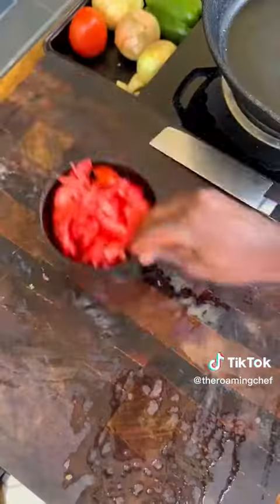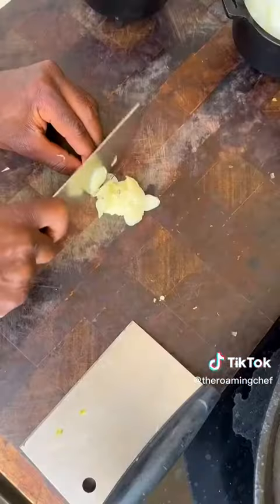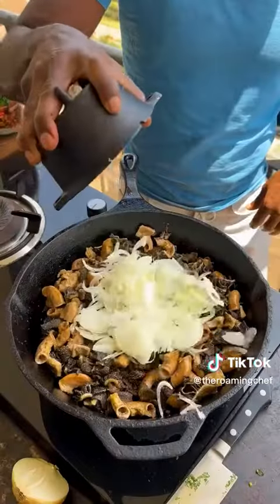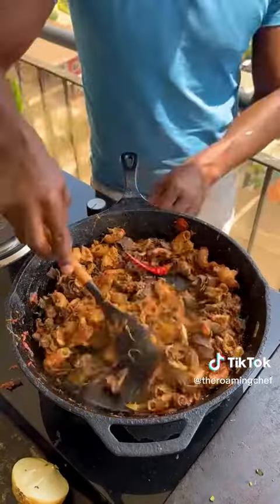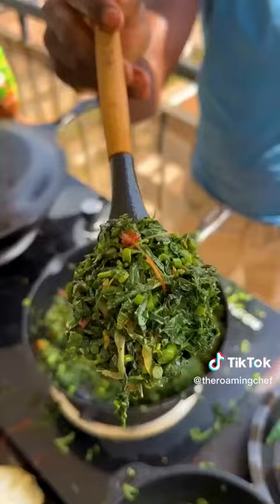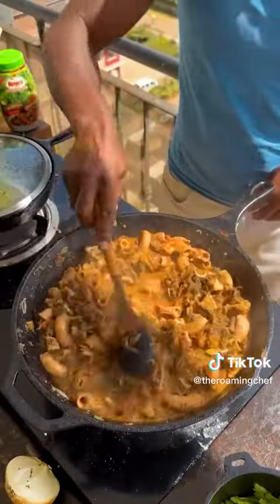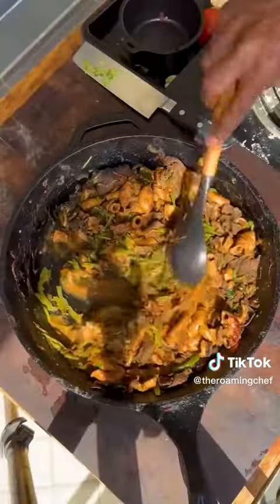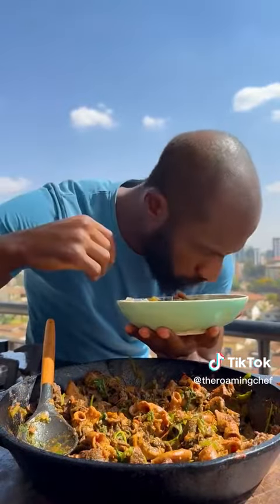How to cook a very sweet food ugali managu and matumbo